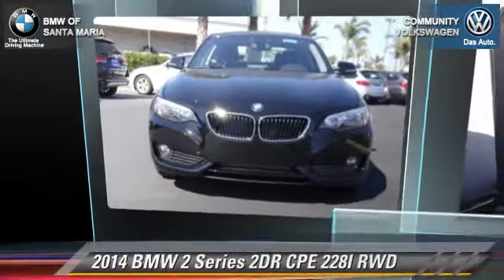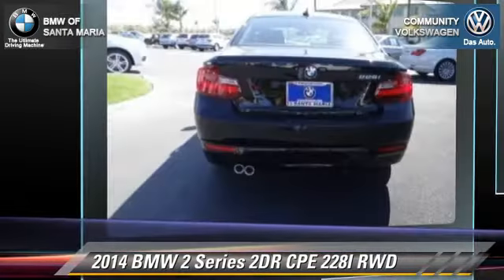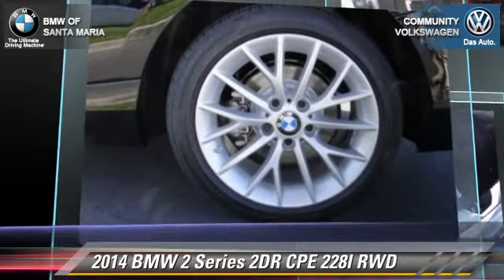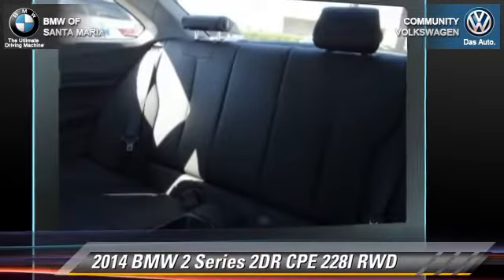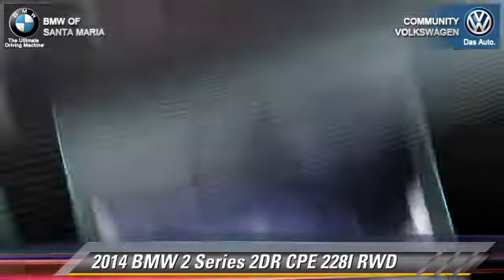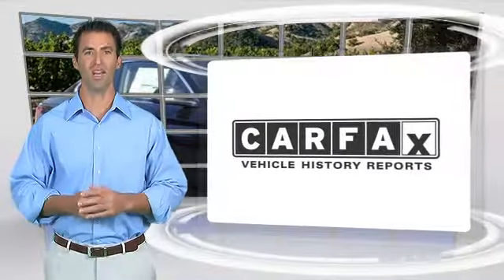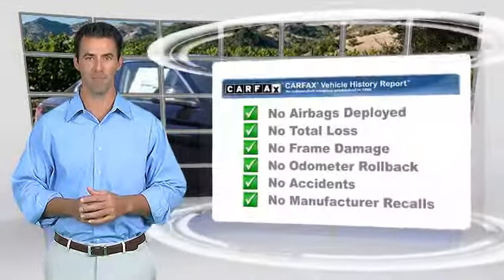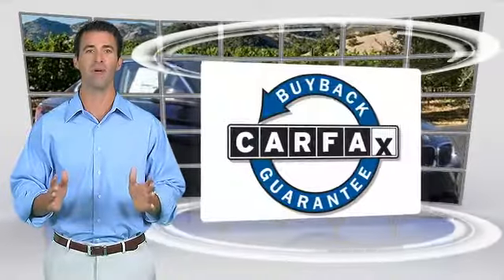Community VW BMW of Santa Maria, Santa Maria CA 93456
[DFIN:3:2971502:I:1998:86850E95:db3f5158179c1c45d127ac58f6fab187]